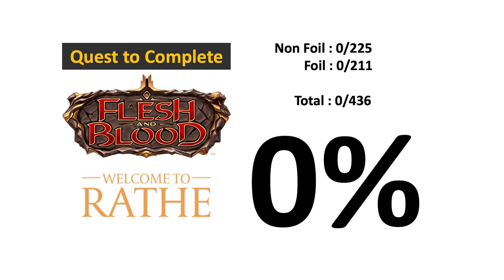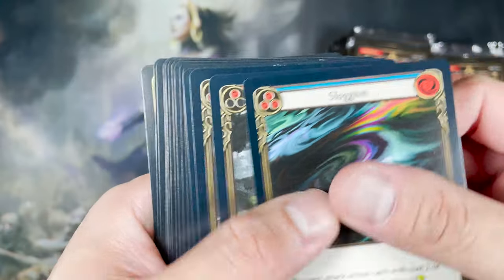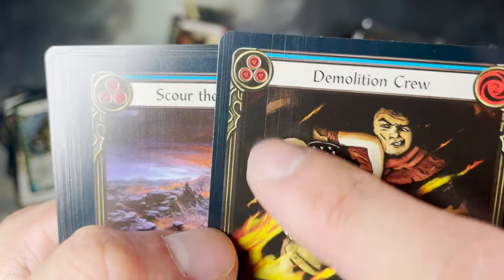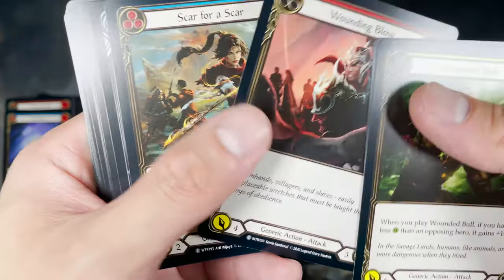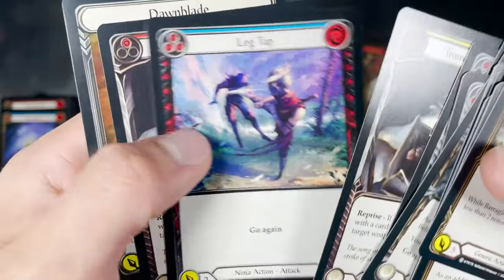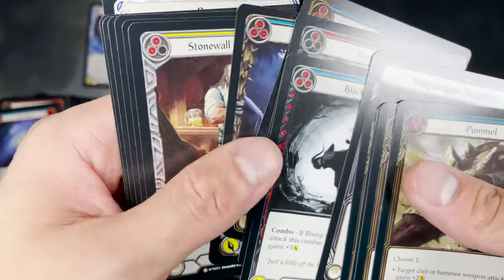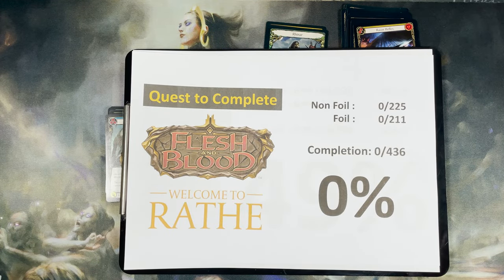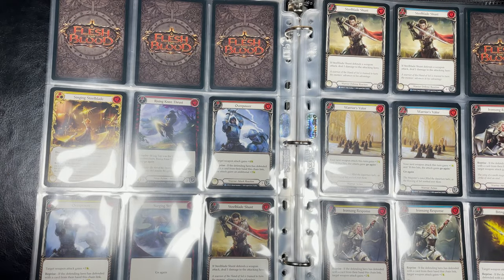Flesh and Blood! Welcome to Rathe Box Opening. Completing a full set 100% through opening packs!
Have you ever wondered if it is possible to collect a full set of any trading card game purely through opening packs? I am going to take a look at the new TCG that's all the rage right now. Flesh and Blood.

This is my first ever Flesh and Blood opening. How far will this box get me? Spoilers below.

Pandora's box is dedicated to exploring all types of collectable trading card games including, but not limited to:
Pokemon
Magic the Gathering
Yugioh
Vanguard
Bushiroad
Battle Spirits
Flesh and Blood
Final Fantasy
Dragon Ball

Spoilers...
Start 0% 49% End
49% is actually a pretty good chunk, compared to other IPs. (Ahem Magic..cough cough)
However, first impressions from box number 1 is rather underwhelming. Art is repetitive.

I am giving away for free all duplicates opened today. First to comment on the video wins it.